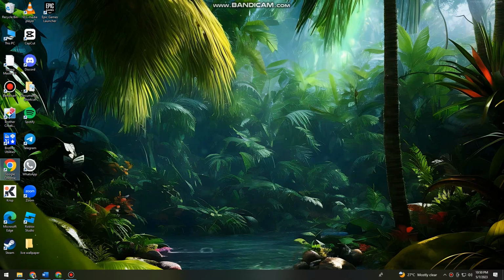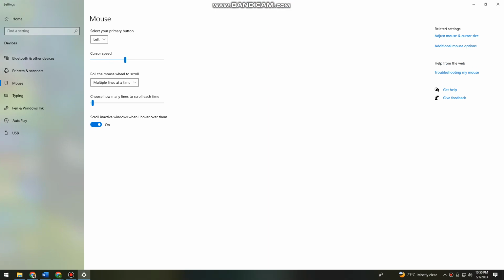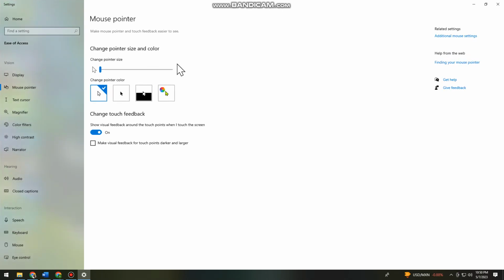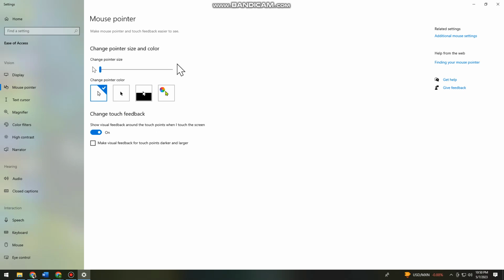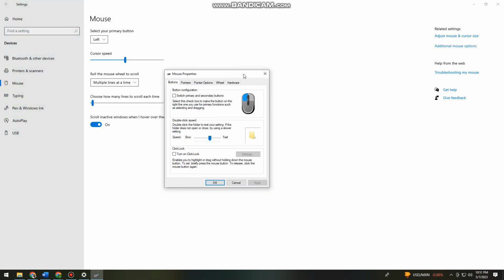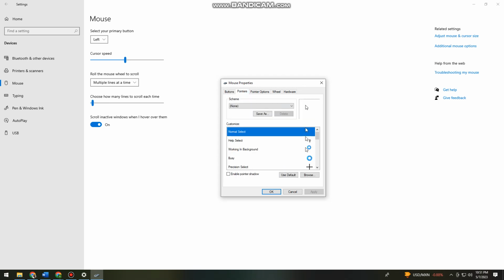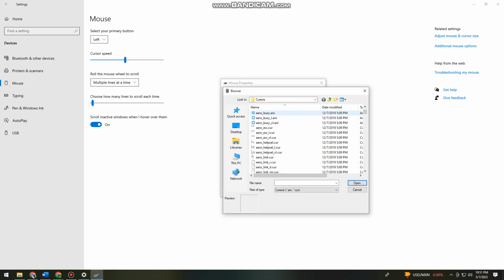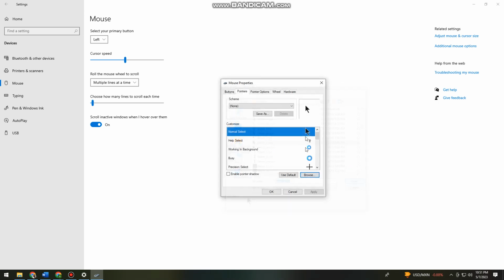How To Customize Mouse Cursor On Windows (2023 Guide)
Learn How To Customize Mouse Cursor On Windows (2023 Guide).In this tutorial, you will learn how to customize your mouse cursor on Windows, so you can personalize your computer's appearance.

Here's how to customize your mouse cursor on Windows:

Open the Start menu and click on "Settings" (gear icon).
In the Settings menu, click on "Devices."
From the left sidebar, click on "Mouse."
Under "Related settings," click on "Additional mouse options."
In the Mouse Properties window, click on the "Pointers" tab.
You will see a list of different mouse cursors to choose from. Click on a cursor to preview it.
To apply a new cursor, click on "Browse" and select the cursor file you want to use. You can find cursor files online or create your own using image editing software.
Once you have selected your cursor file, click on "Open" and then click on "OK" to save the changes.
That's it! You have successfully customized your mouse cursor on Windows. Repeat these steps to change your cursor back to the default, or try out a new cursor whenever you feel like it.